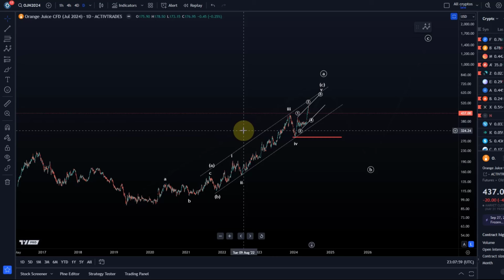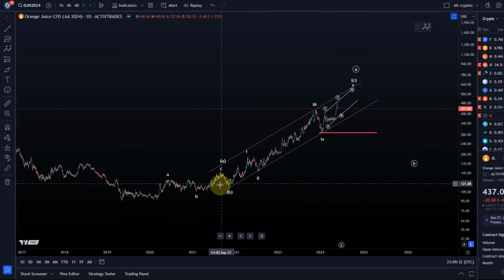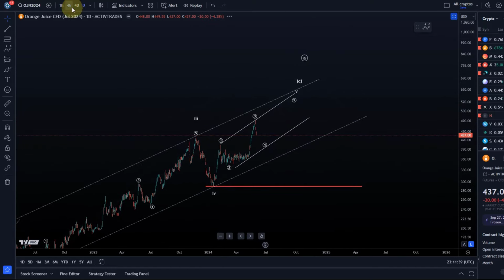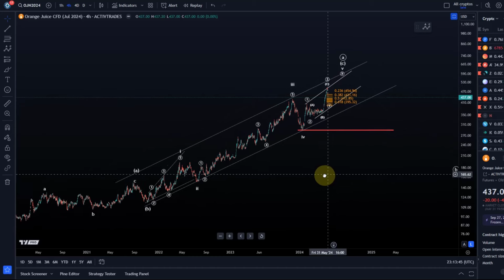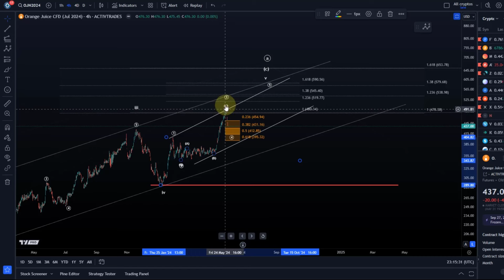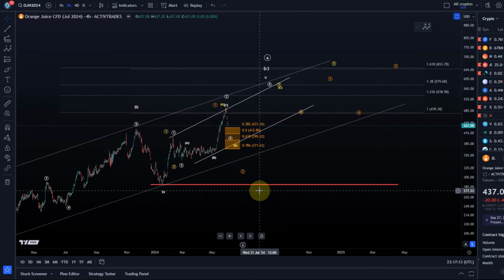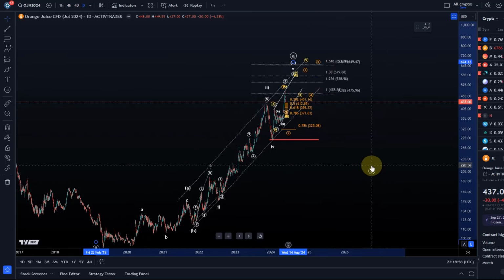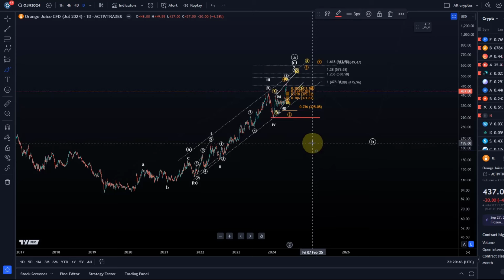Orange Juice CFD - Elliott Wave Technical Analysis and Price Forecast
Orange Juice Futures OJ.F - Elliott Wave Technical Analysis and Price Forecast

Trade with Trading212:
Receive shares worth up to $100:

Trade on Coinbase:
Receive $10 in BTC (see terms on website):

Code: WE4091